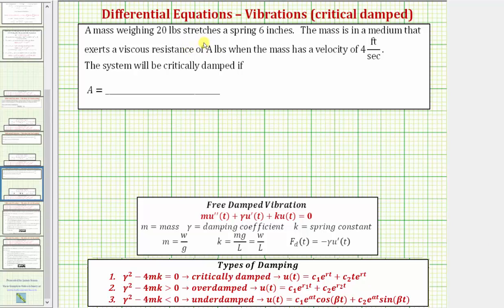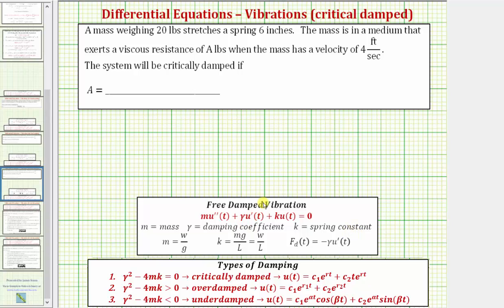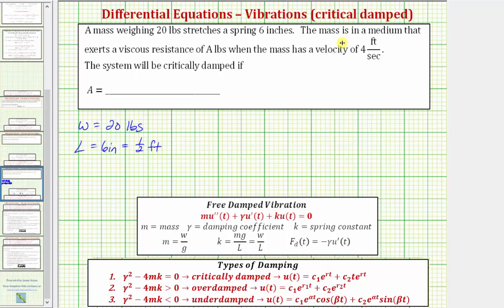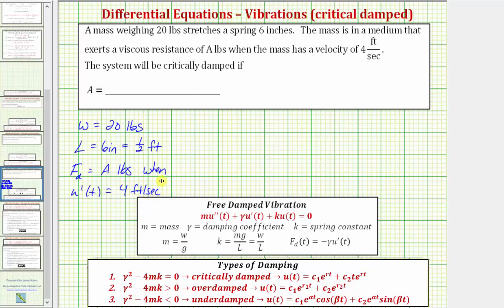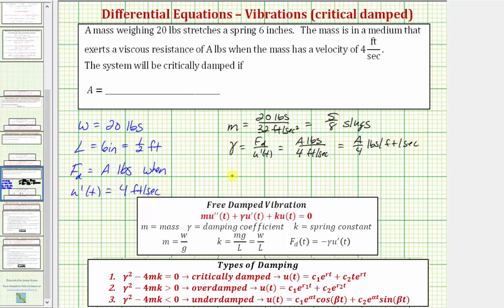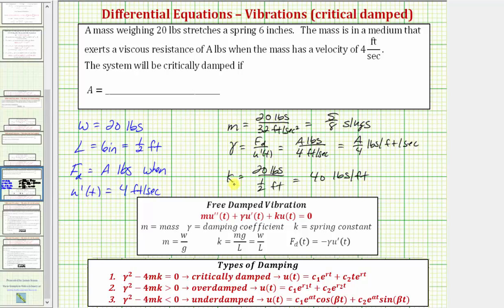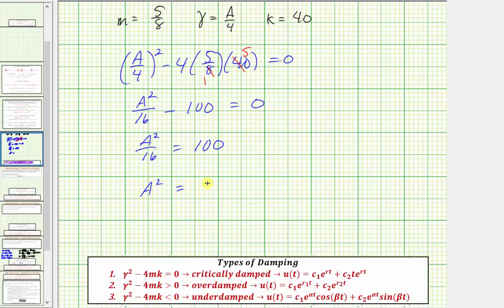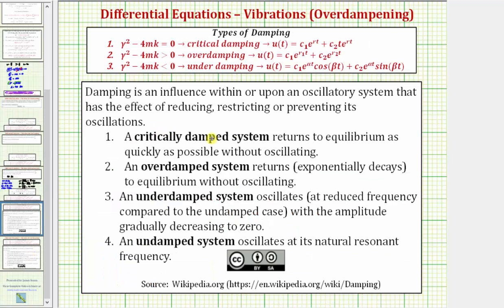Ex: Determine a Dampening Force For An Critically Damped System (Free Damped Vibration)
This video explains how to determine the dampening force with a given velocity to make  system critically damped.